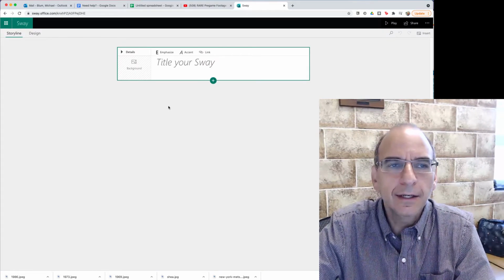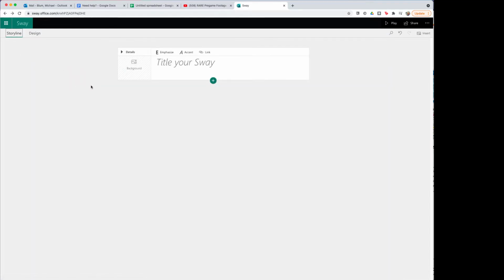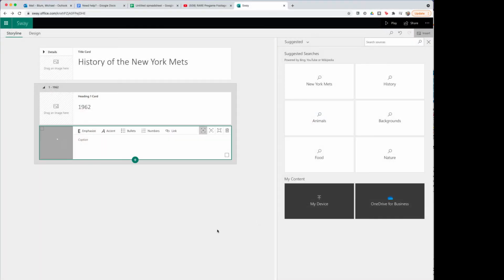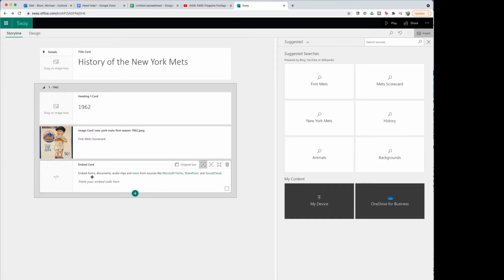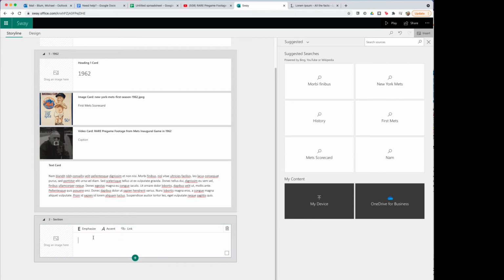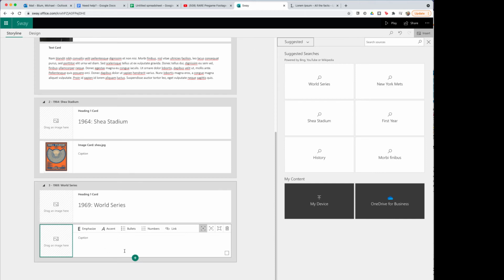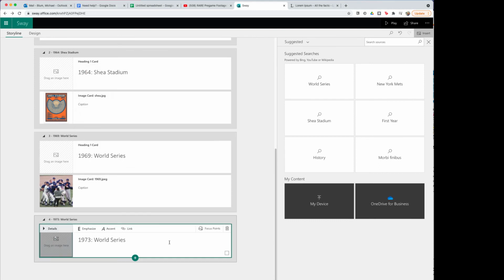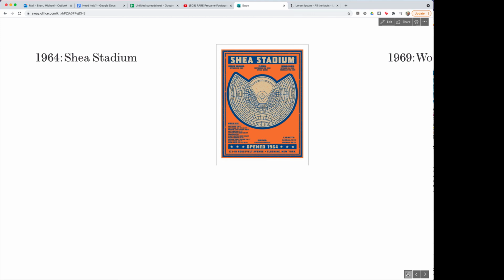Create a Timeline in MS Sway